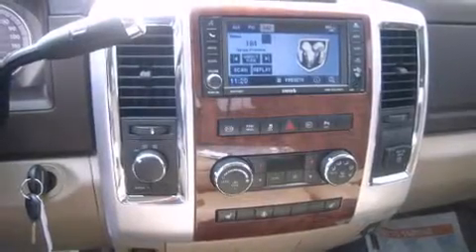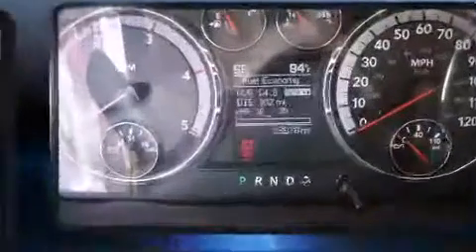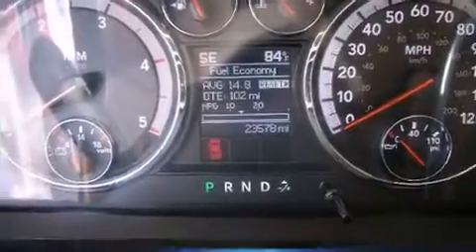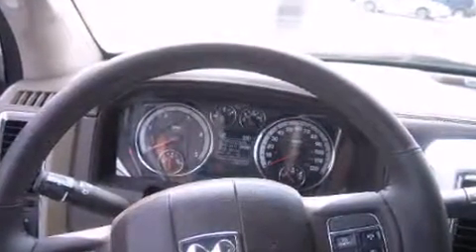2012 Ram 3500 Laramie 4x4 Crew 8ft in Billings, MT 59102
Lithia Chrysler Jeep Dodge of Billings
2229 King Avenue West
in Billings, MT 59102

Familiarize yourself with the 2012 Ram 3500. With fewer than 25,000 miles on the odometer, this truck lines up eagerly against competing models, delivering the perfect blend of power, safety and flair! Under the hood you'll find a 6 cylinder engine with more than 300 horsepower, providing a spirited, yet composed ride and drive. Four wheel drive allows you to go places you've only imagined. Turbocharger technology provides forced air induction, enhancing performance while preserving fuel economy. It includes leather upholstery, a built-in garage door transmitter, a power seat, heated seats, front dual-zone air conditioning, heated steering wheel, an overhead console, and voice activated navigation. In the event of a rollover collision, side curtain airbags provide additional protection for outboard seated passengers. Our aim is to provide our customers with the best prices and service at all times. Please don't hesitate to give us a call.